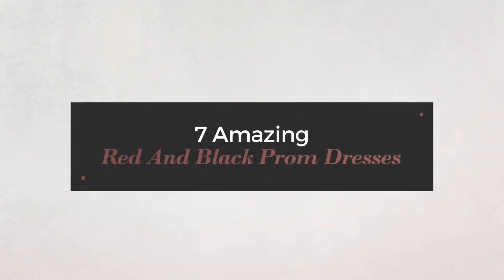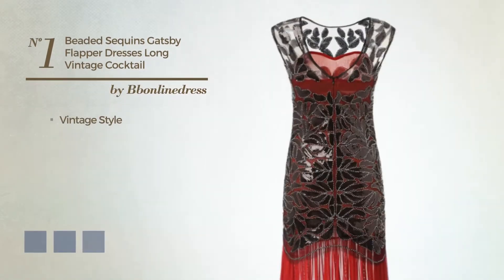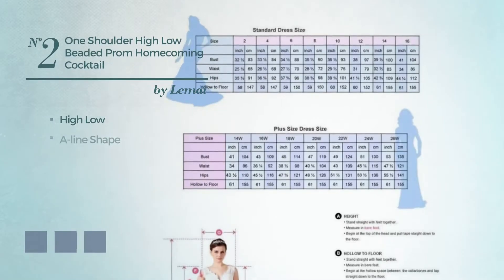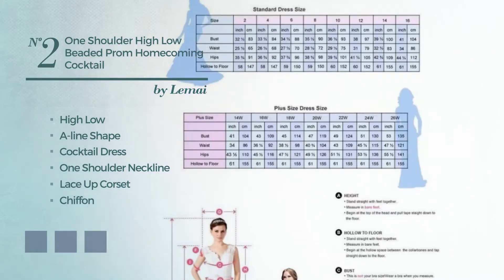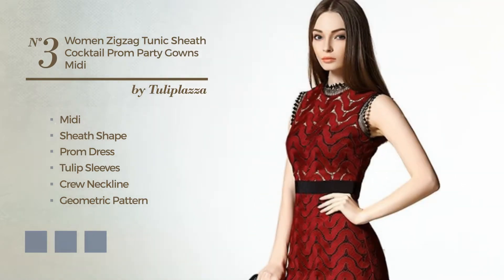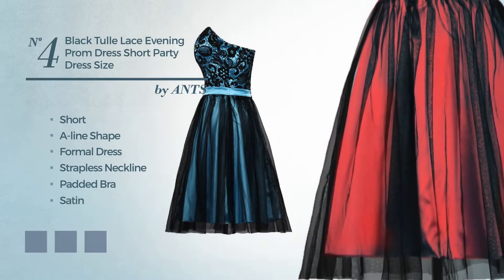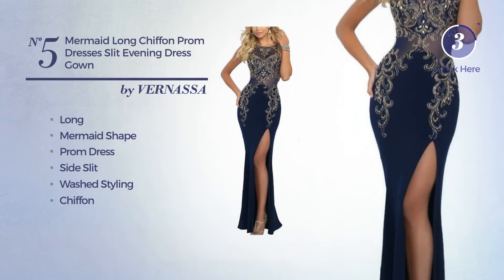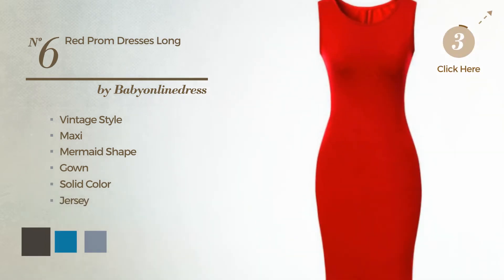7 Amazing Red And Black Prom Dresses Amazon Fashion Collection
7 Amazing Red And Black Prom Dresses Amazon Fashion Collection

Amazing Red And Black Prom Dresses Amazon Fashion
Bbonlinedress 1920s Beaded Sequins Gatsby Flapper Dresses Long Vintage...

Lemai One Shoulder High Low Beaded Prom Homecoming Cocktail Dresses Black...

Tuliplazza Women Zigzag Tunic Sheath Cocktail Prom Party Gowns Midi Lace...

ANTS Women's Black Tulle Lace Evening Prom Dress Short Party Dress Size 10 US...

VERNASSA Women's Mermaid Long Chiffon Prom Dresses Slit Evening Dress Gown

Red Prom Dresses 2015 Long for Juniors Plus Size Women Gown

Dobeans Women's Mermaid Evening Dress Scoop Neck Black Lace Applique Long Prom...

Try also